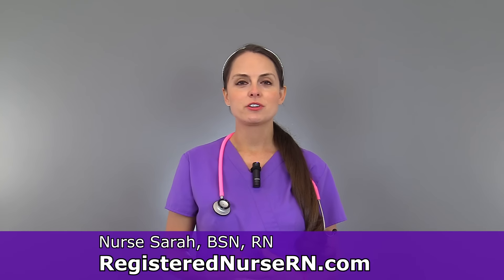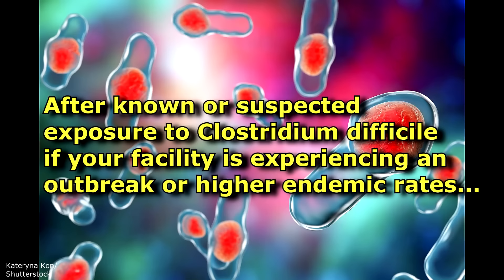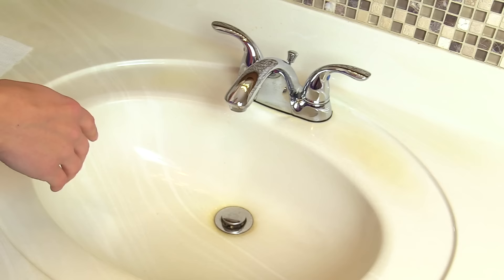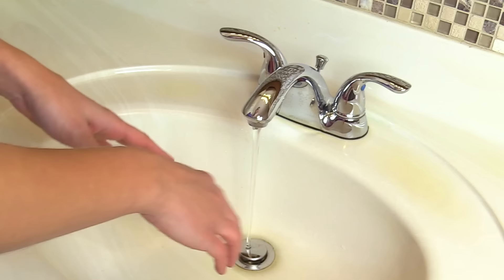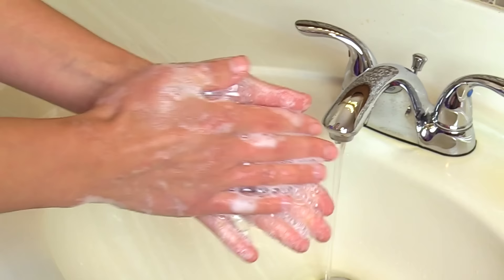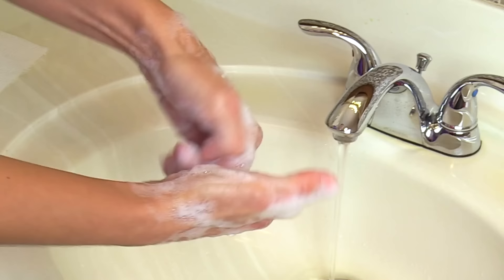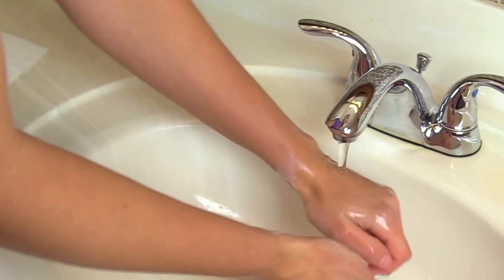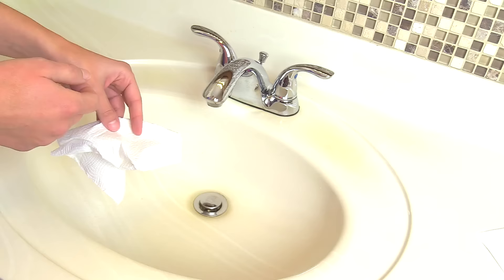Hand Hygiene for Healthcare Workers | Hand Washing Soap and Water Technique Nursing Skill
Hand hygiene for healthcare workers: Learn how to perform hand washing with soap and water (nursing procedures).

There are two ways to perform hand hygiene as a nurse. You can use soap and water or an alcohol-based hand rub (also called hand sanitizer or hand gel).

Hand hygiene is essential for providing safe patient care. If hand hygiene is not performed regularly, germs can be easily be spread to patients, other healthcare workers, and even yourself.

Hand hygiene is ALWAYS performed before and after patient care, after coming into contact with any type of body fluid or open wounds, when touching any object that is near a patient (hand railing, bedside table etc.), removing gloves, prior to eating, or after using the bathroom.

This video discusses when you should use soap and water versus an alcohol-based hand gel, when to perform hand hygiene, and demonstrates how to perform hand hygiene using soap and water.